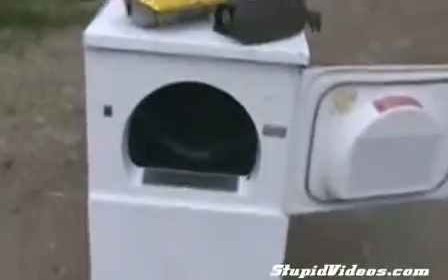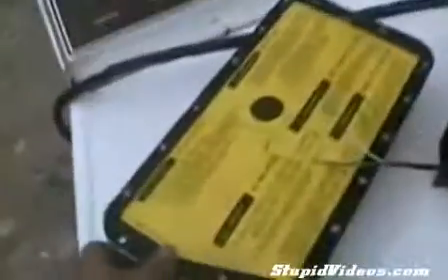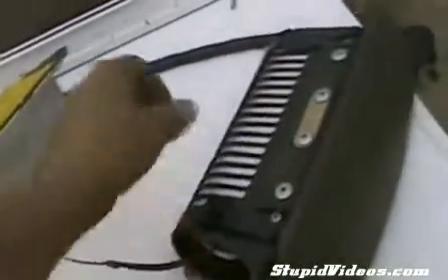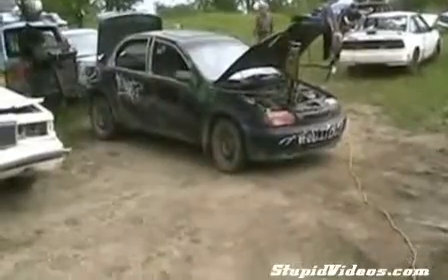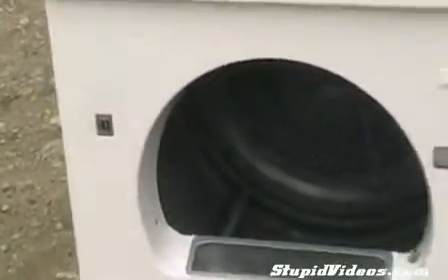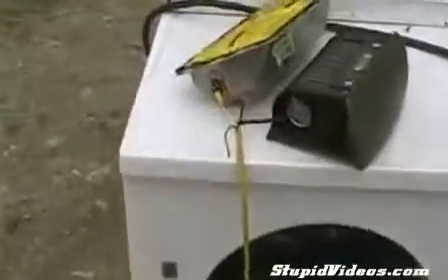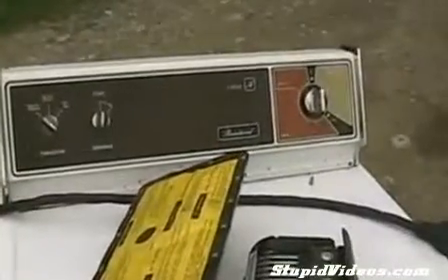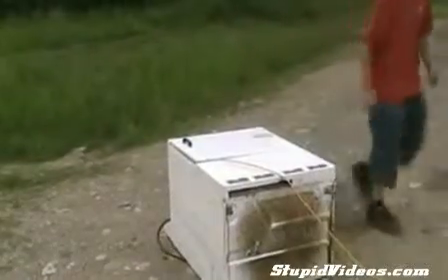MASSIVE EXPLOSION!!!!!!!!!!!!!!!!!!!!!!!!!!!!!!!!!!!!!!!!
Cramming two airbags into a clothes drier makes for one heck of an afternoon video